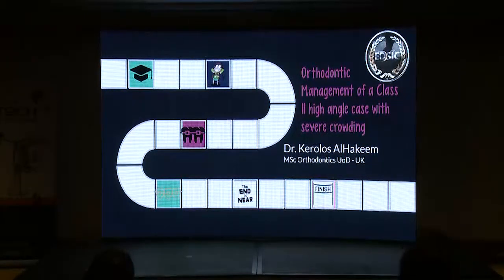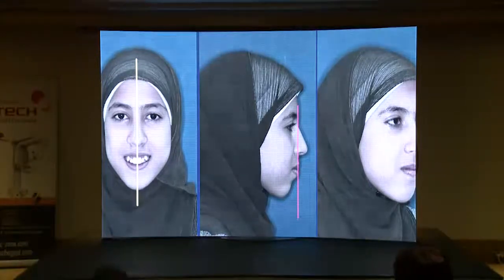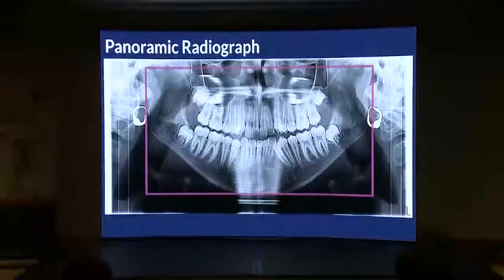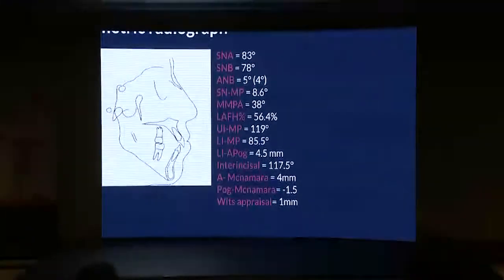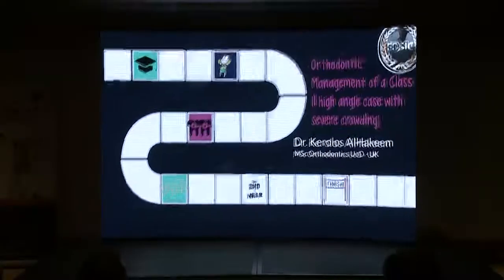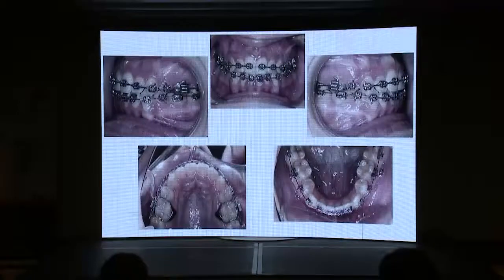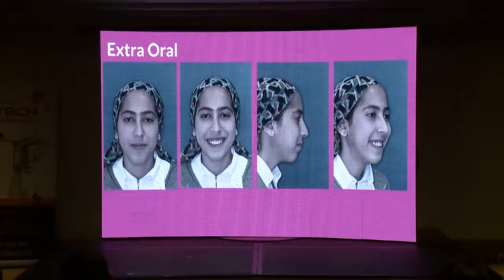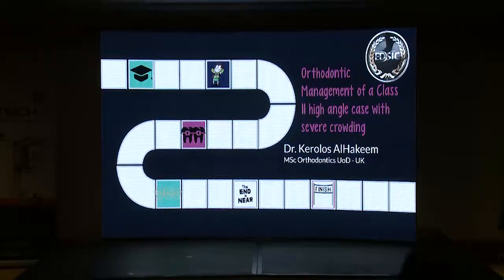Treatment of Complicated case of Class II high angle with sever Crowding Malocclusion 95